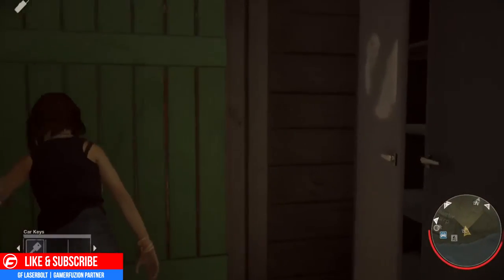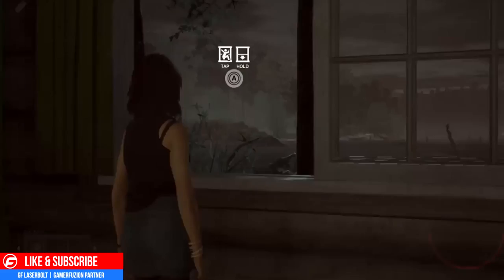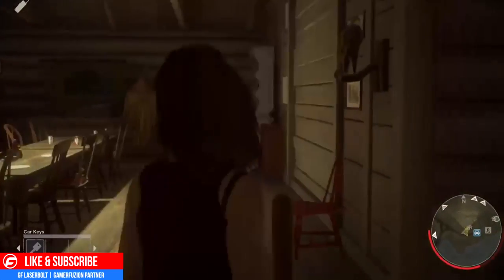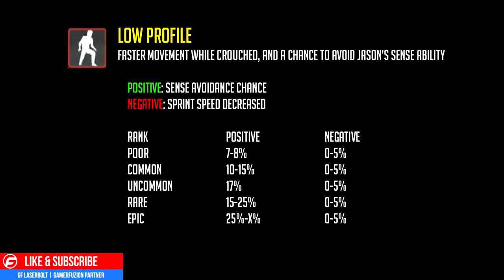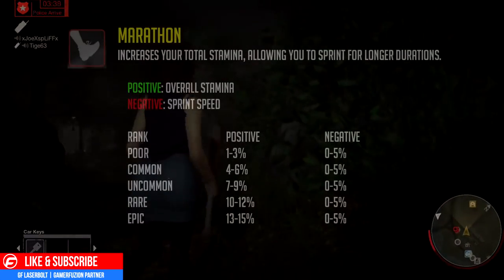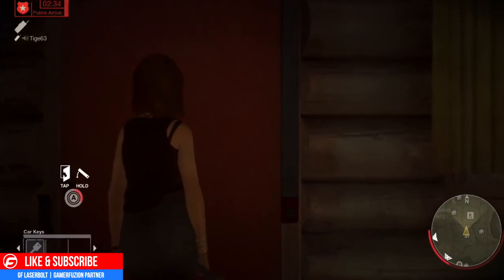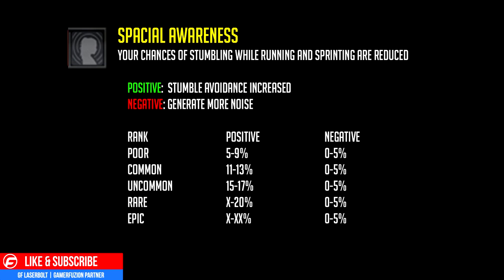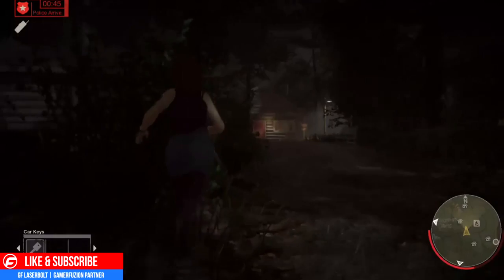BEST PERKS to USE for AJ in Friday The 13th The Game - BEST COUNSELOR PERKS AJ MASON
Which is the best consoler and what are the best perks to use in firday the 13th game to defeat or get away from jason.